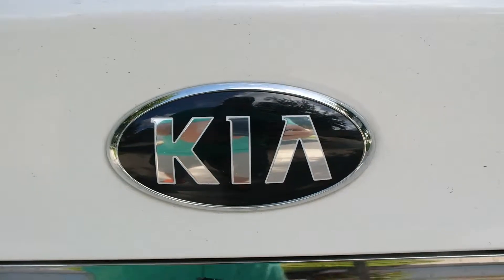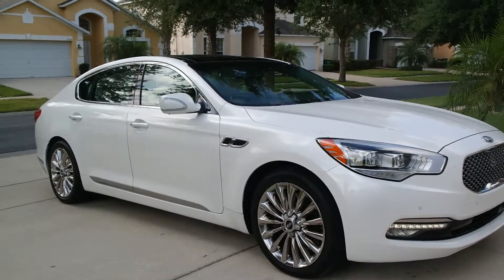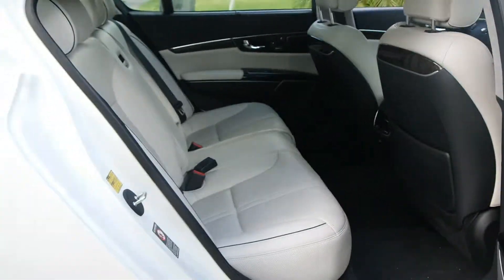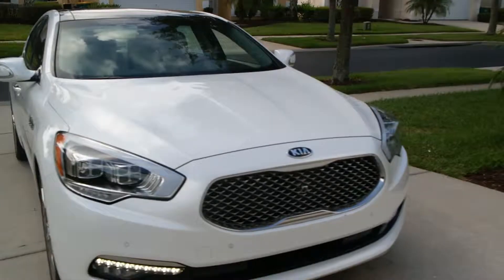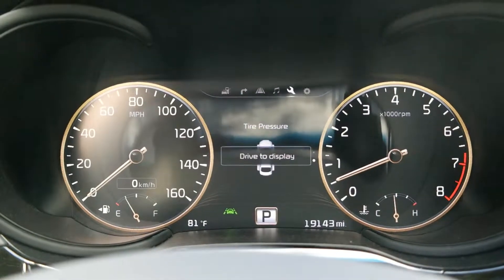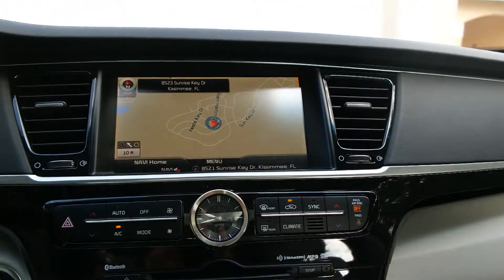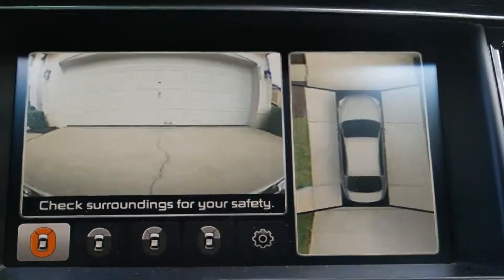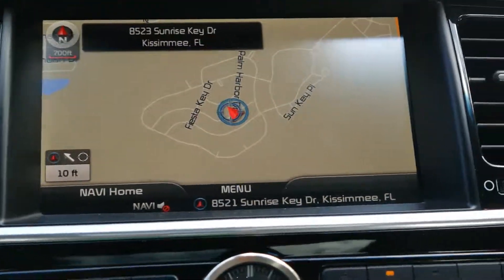Kia K900 Review - Luxury Sedan Walk Through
A walk through of the Kia K900 & it's features.

Vehicle provided for test drive.